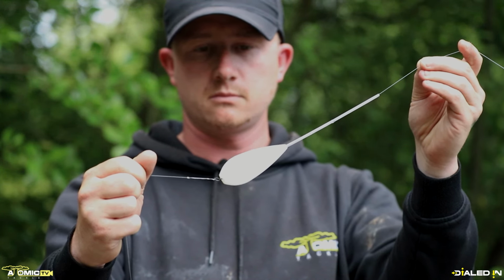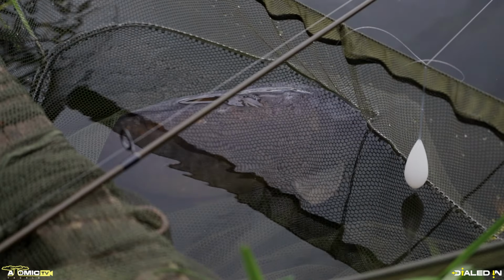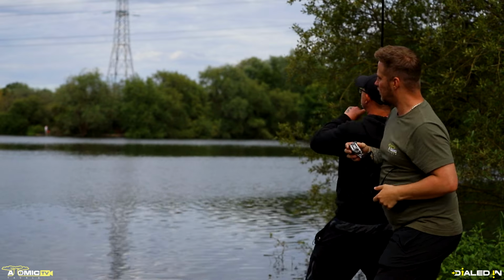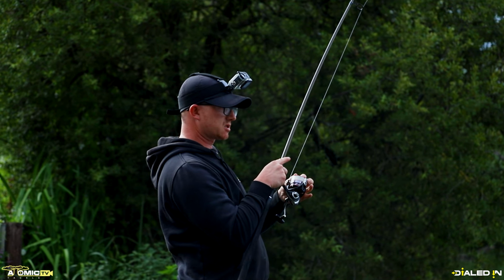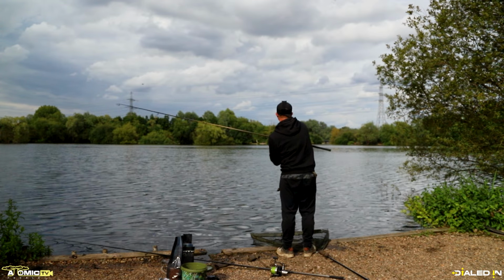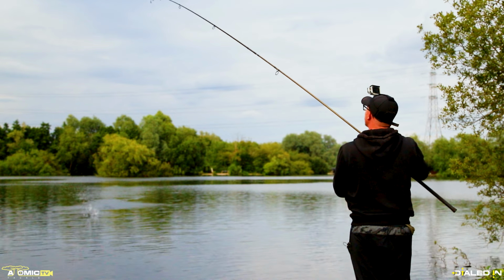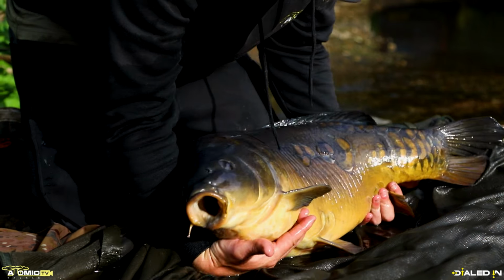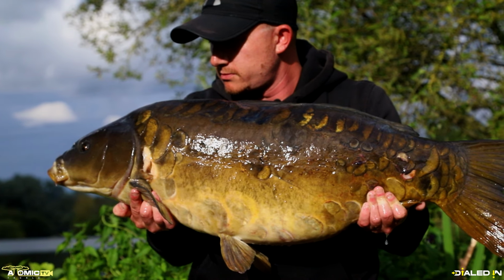Floater Fishing At Farlows - Dialed In - Chris Sexton - S01/E01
** Click HD **

Dialed In kicks off with Chris Sexton taking us through floater fishing at Farlows Lake 1.

In the lead up to this short film Chris managed an incredible couple of weeks angling at Farlows banking a serious amount of fish off the surface. He runs us through his surface set up aswell as chasing down them elusive farlows scaleys!

Dialed In is a brand new series to Atomic Tackle Tv where we get out with our team of anglers fishing various methods and situations producing short films covering their tactics, tips & trips.